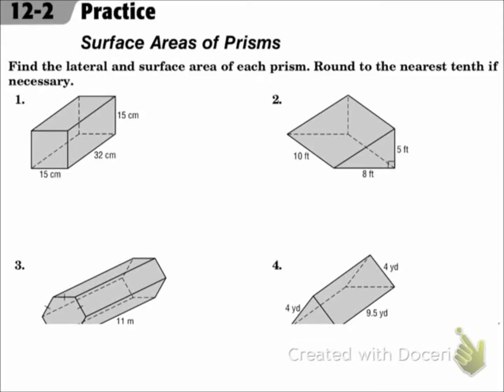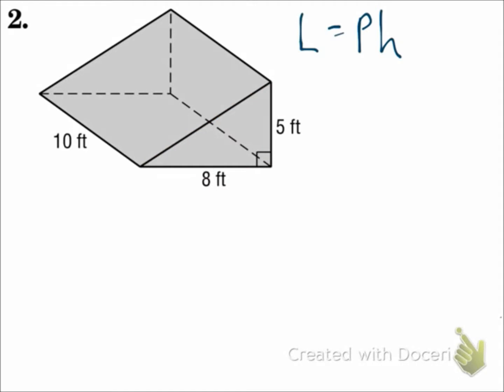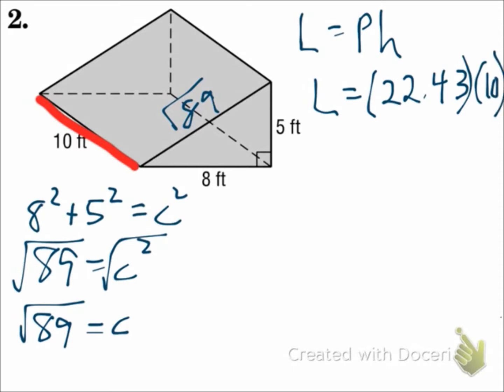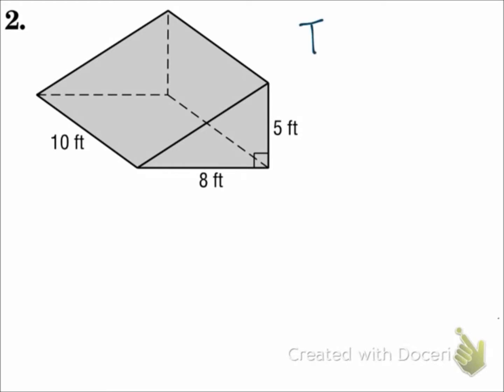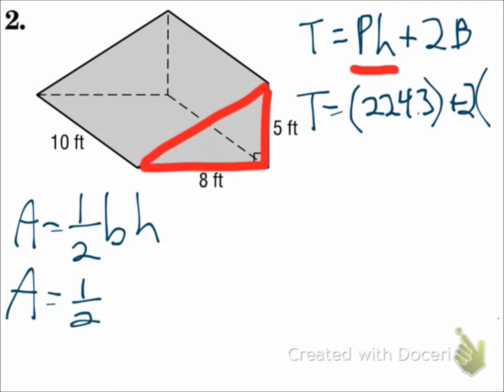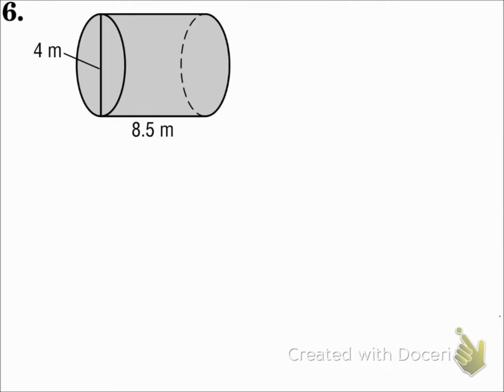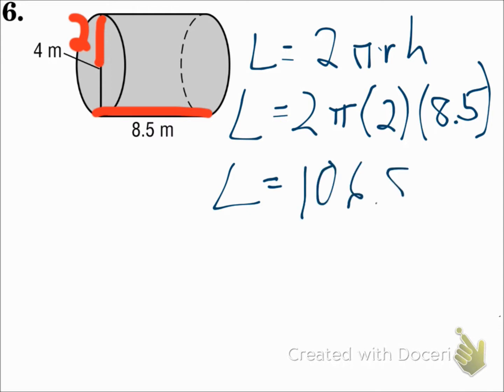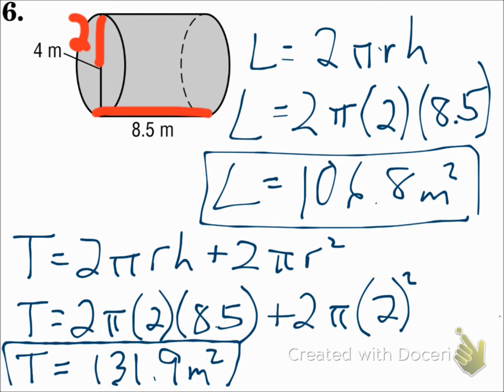Geometry 12.2 Surface Areas of Prisms and Cylinders